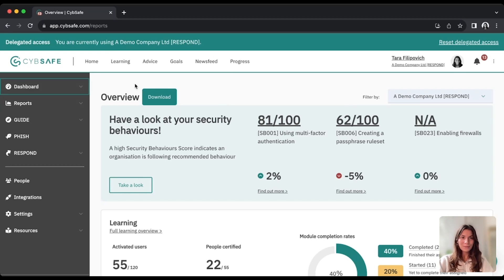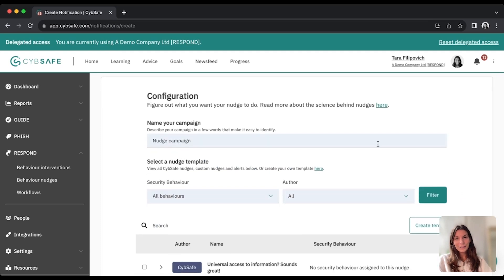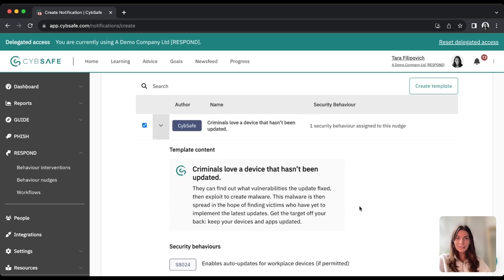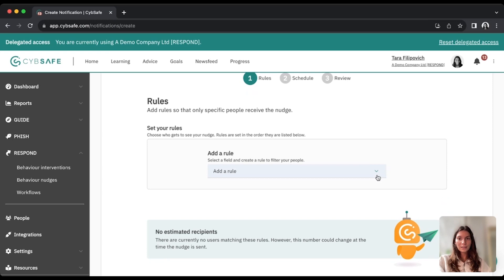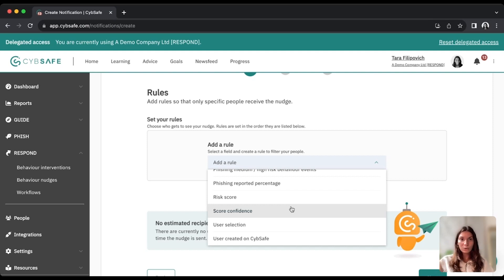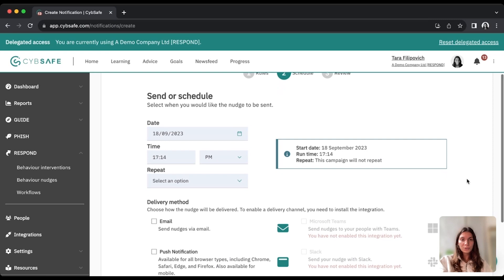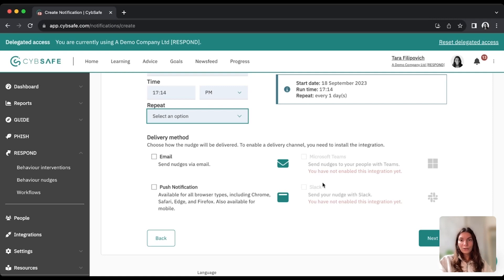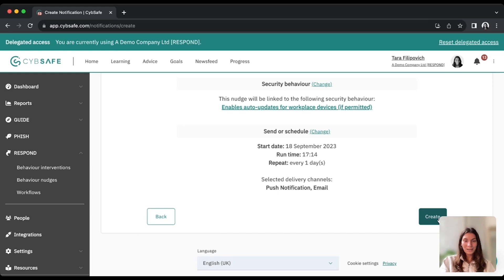Creating nudges | GUIDE & RESPOND | CybSafe product shorts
CybSafe's Product Manager, Tara Filipovich demonstrates how to create a nudge on the CybSafe platform.